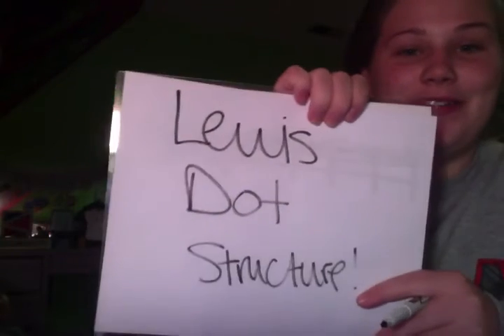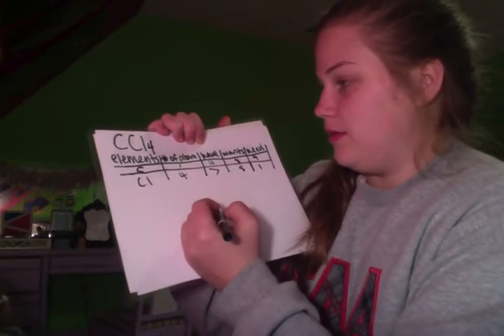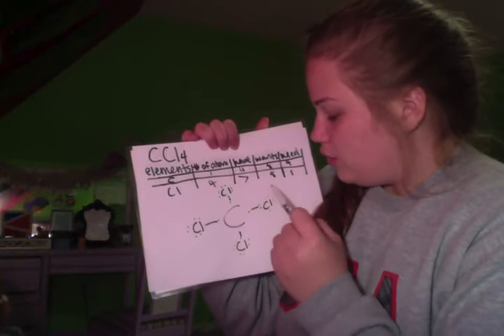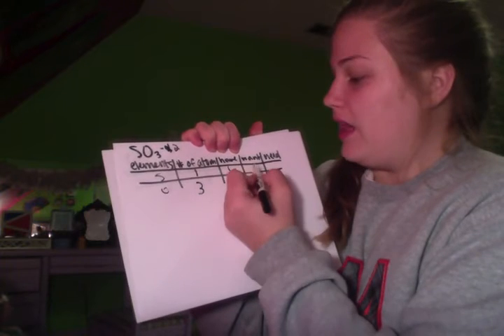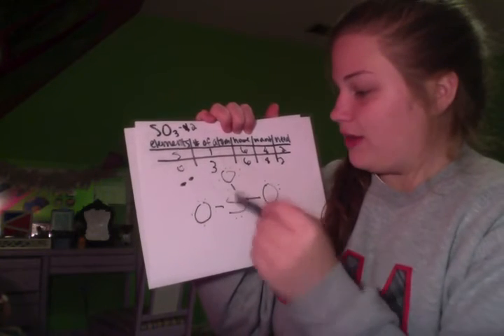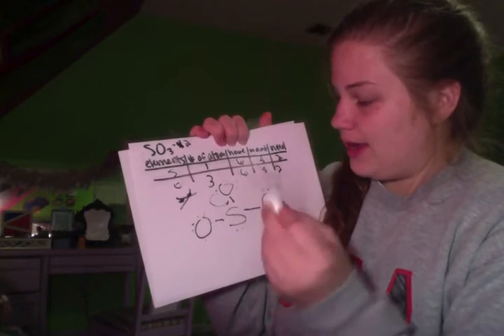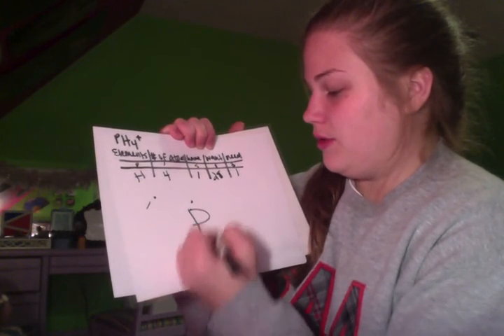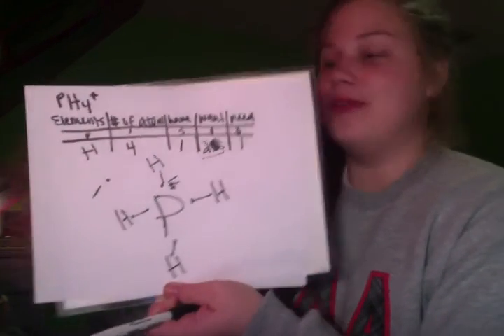Adrienne explaining Lewis Dot Structure